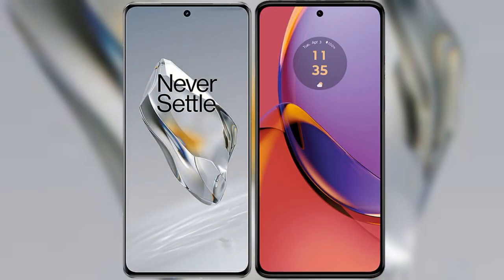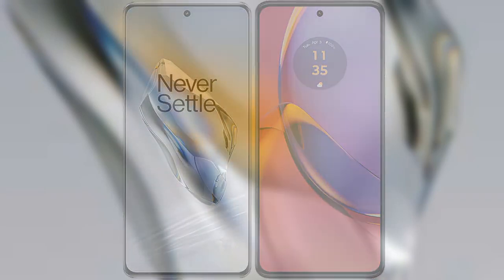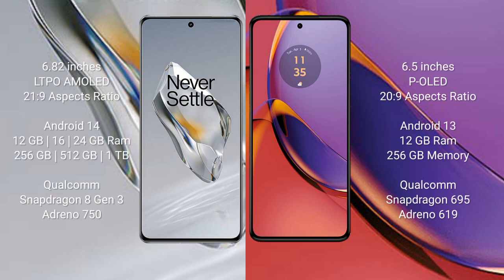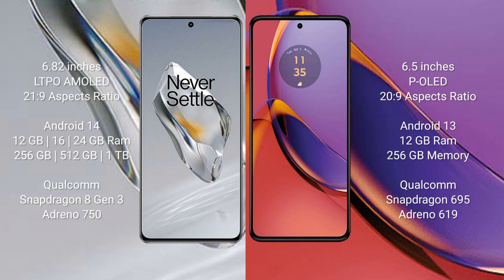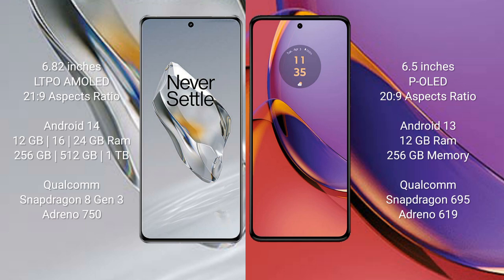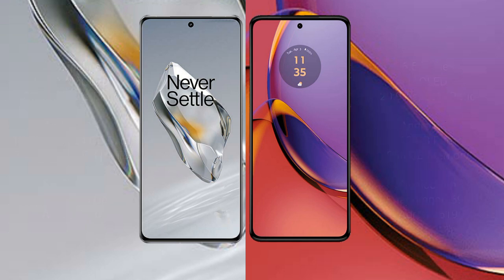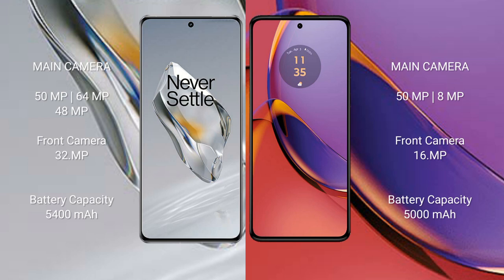OnePlus 12 vs Motorola Moto G84 Review